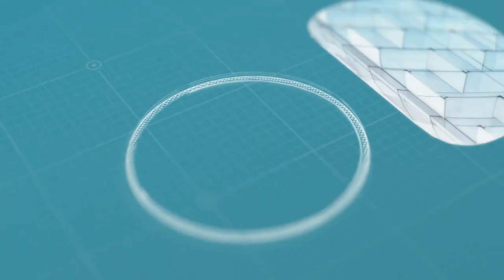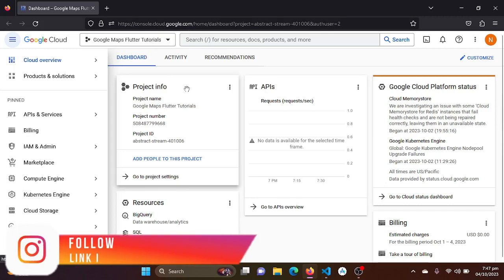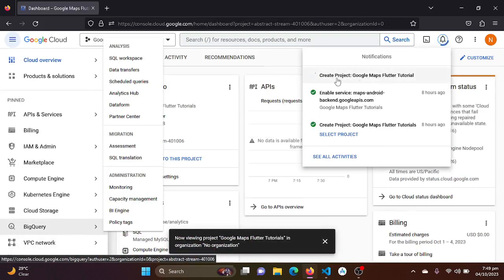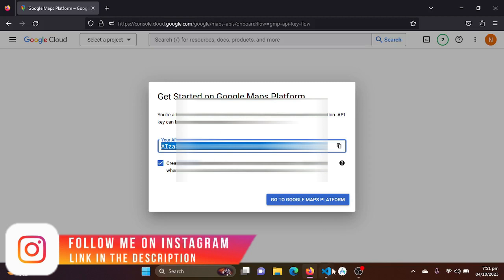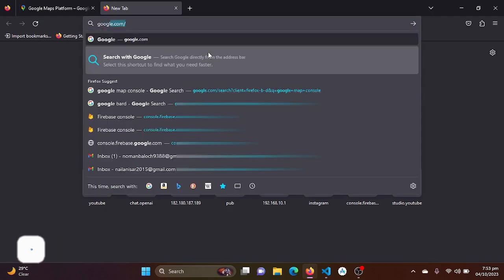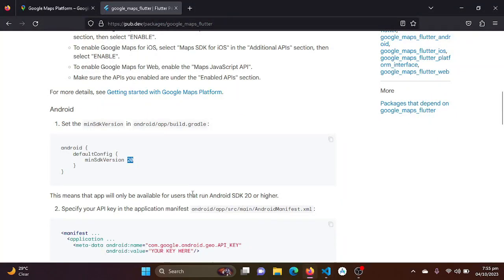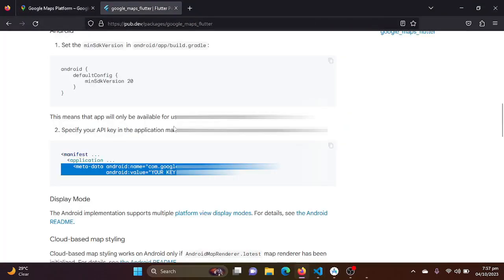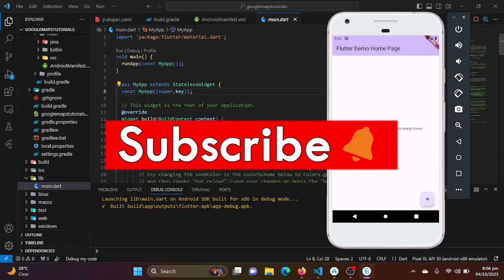Flutter Google Maps Tutorial : Roadmap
🚀 Are you a Flutter developer looking to enhance your app's functionality by integrating Google Maps? Look no further! In this comprehensive series, we'll take you on a step-by-step journey through the world of Google Maps integration in Flutter.

🗺️ What can you expect from this series?

    Fundamentals: We'll start with the basics, ensuring that even beginners can follow along.
    Interactive Maps: Learn to create interactive and dynamic maps tailored to your app's needs.
    Location Services: Harness the power of location data and geolocation services.
    Custom Markers: Make your maps unique by adding custom markers and info windows.
    Routing and Directions: Implement turn-by-turn directions and route planning.
    Geofencing: Explore geofencing for location-based notifications.
    Places API: Discover nearby places, search functionality, and more!

Whether you're building a travel app, a food delivery service, or just want to add location-aware features to your Flutter app, this series is for you.

👨‍💻 Our experienced instructors will guide you every step of the way, ensuring you gain a deep understanding of Google Maps integration and best practices in Flutter development.

Share this series with your fellow developers, and let's embark on this exciting journey together!

🌟 Join us now, and let's master Google Maps integration in Flutter! 🌟